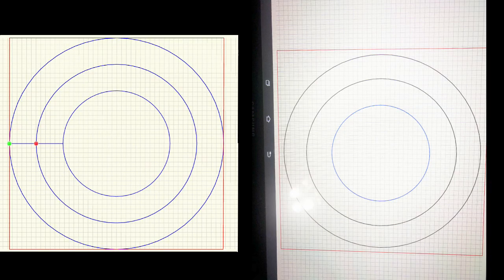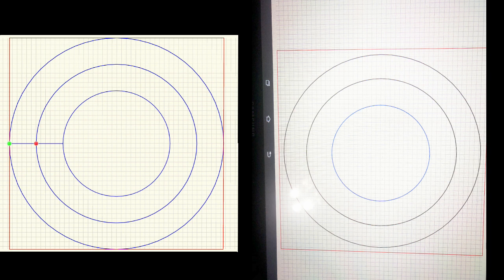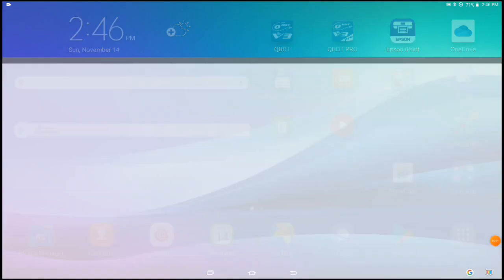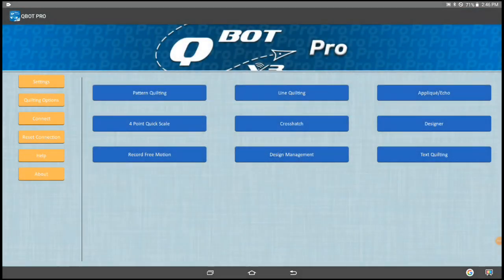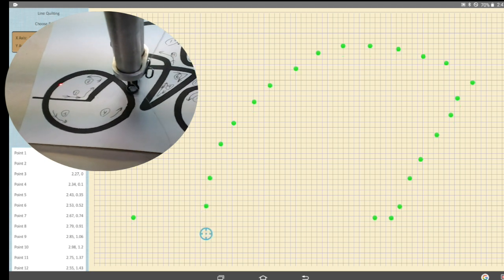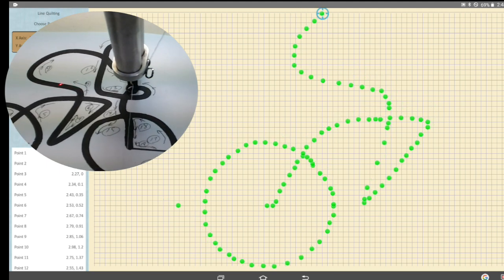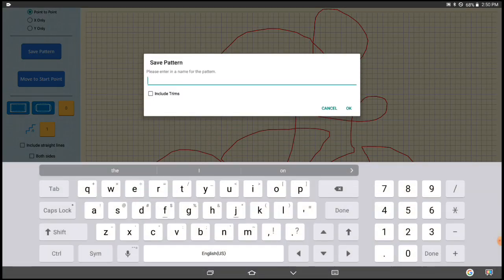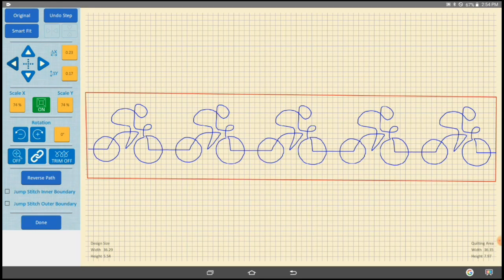Create Designs with V3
How to create your own digital designs from scratch with only QBot V3.  Unlike the Record Free Motion function you can see where you are going and have a chance to fix slips before you are finished.